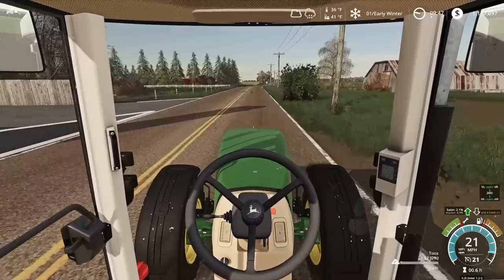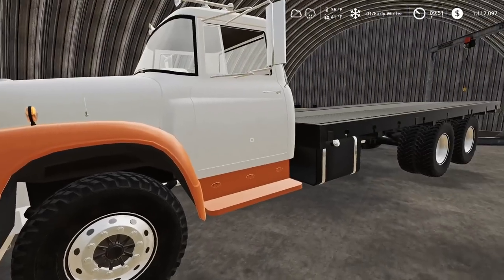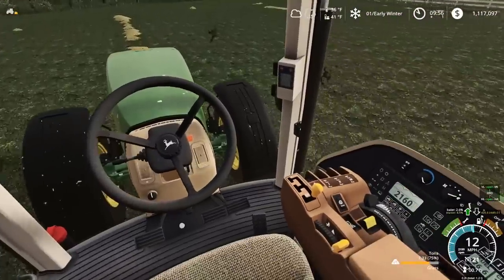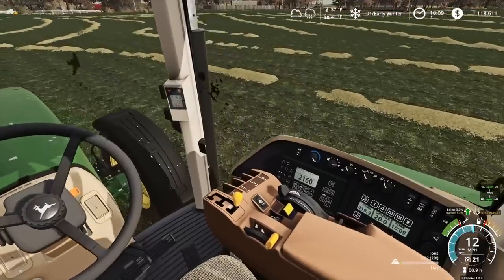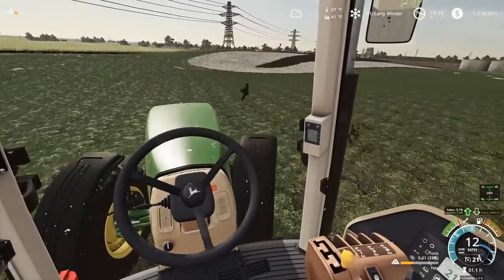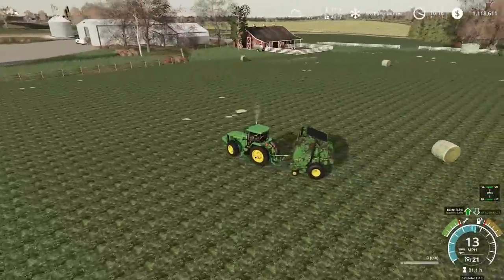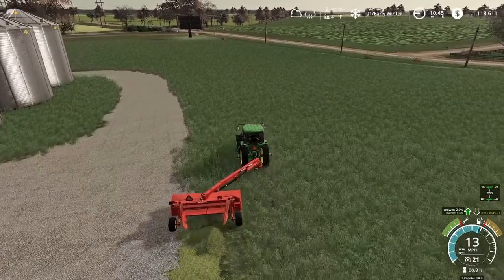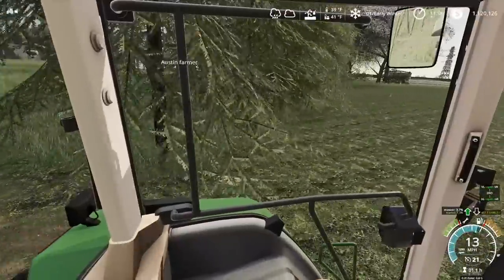IT RAINS ON OUR HAY - COUNTY LINE SEASONS FS19 (ROLEPLAY)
Realistic Farming Simulator Series: Today it rains on our hay. We bale hay at Austin Farmers place and start mowing hay at the Farmers Cooperative and of course, it rains.

Friends in Video:
MrBoomnastic - NO CHANNEL

Videos uploaded every Monday, Wednesday, and Friday.